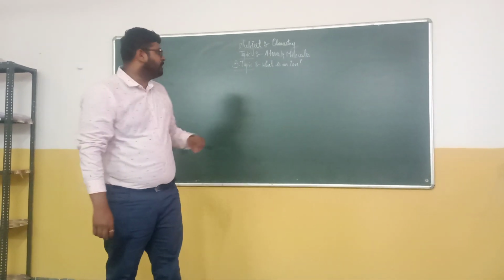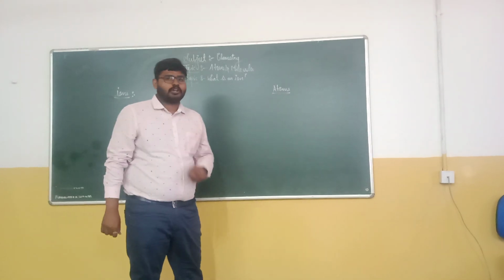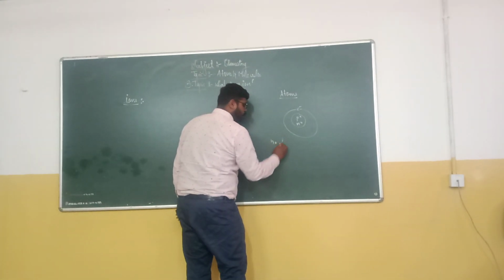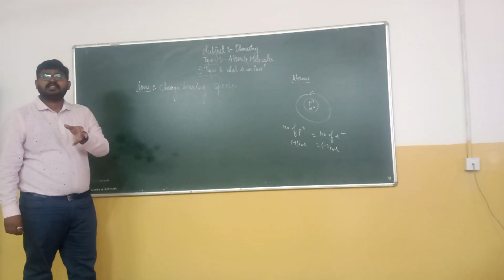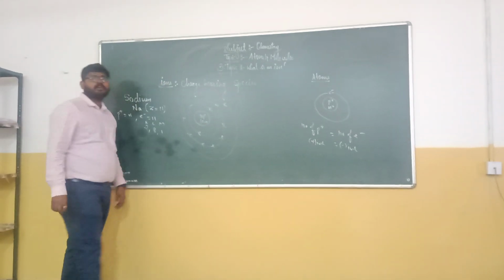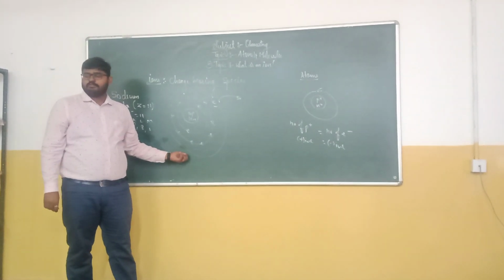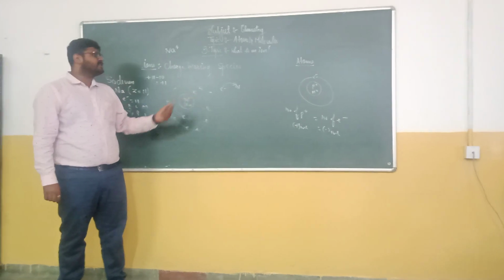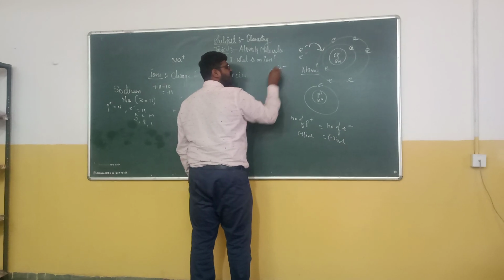What is ion?